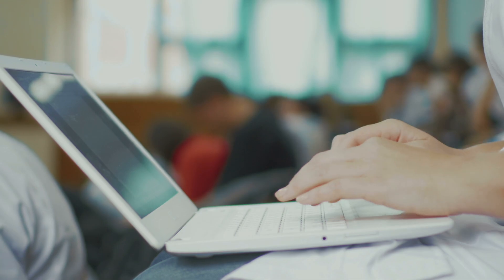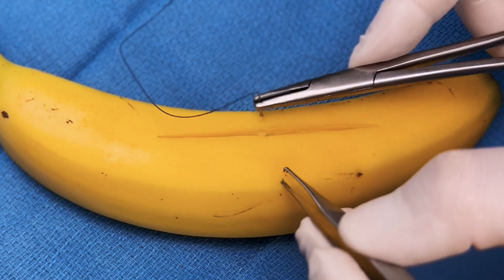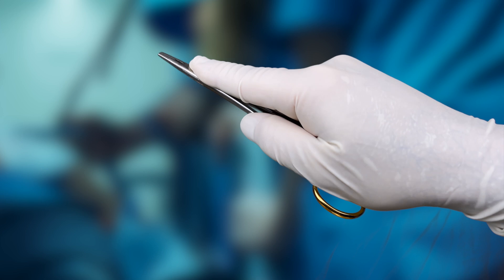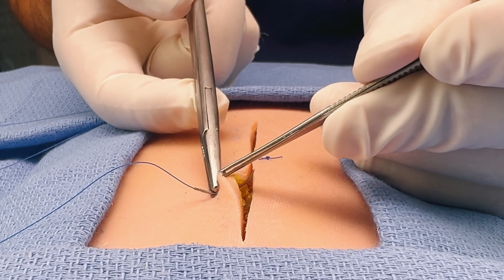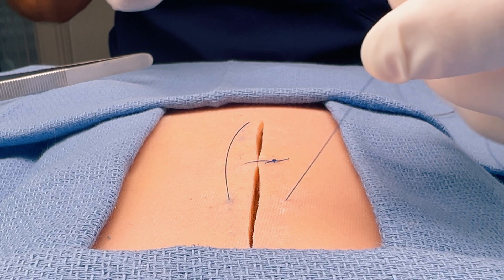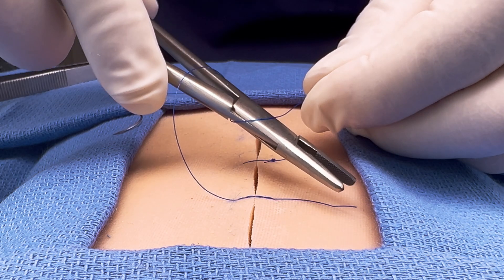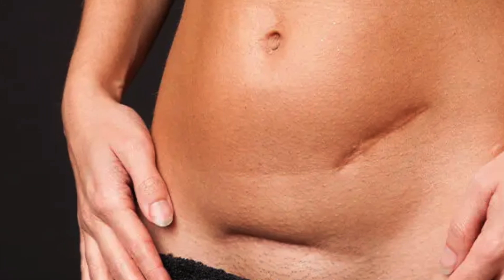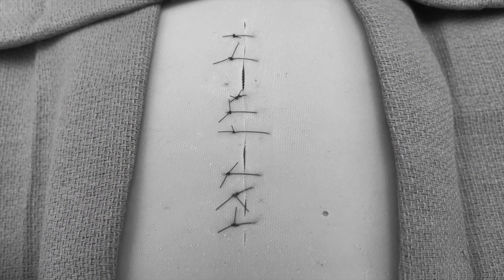How to Suture like a PRO! (Simple Interrupted Skin Suturing)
Need to close a wound or laceration? This video takes you through a step-by-step approach to sewing skin using simple interrupted sutures, including equipment, suturing technique and how to avoid common mistakes and pitfalls.